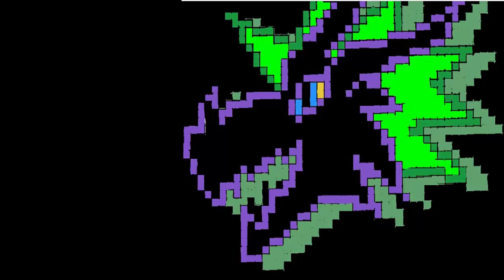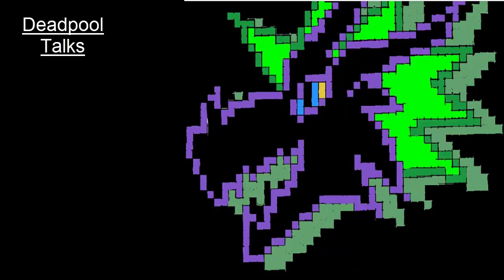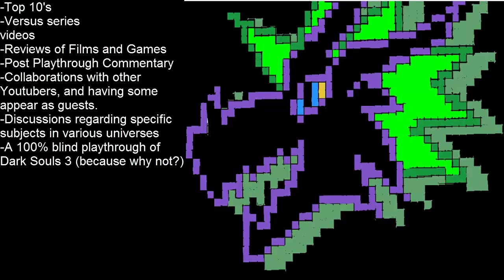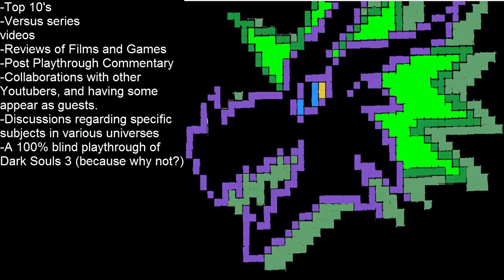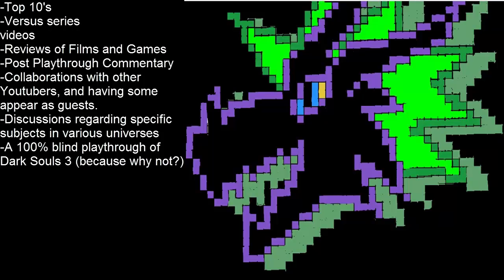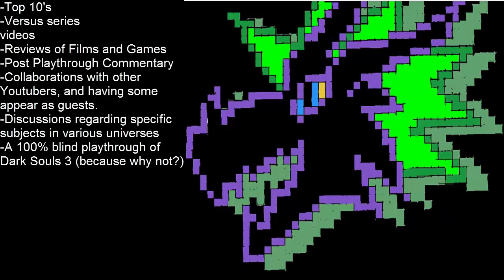Channel Update/Priorities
haven't had one of these in a while.